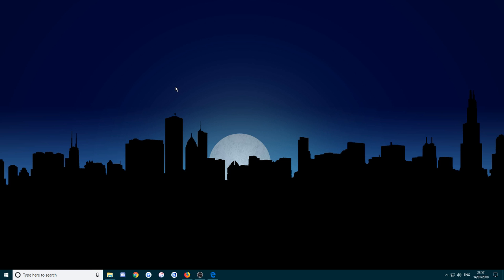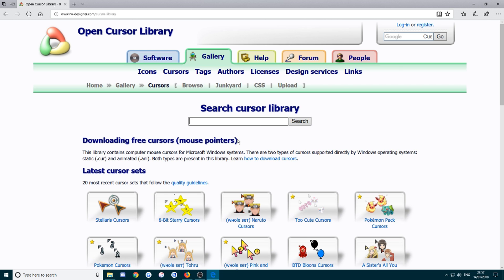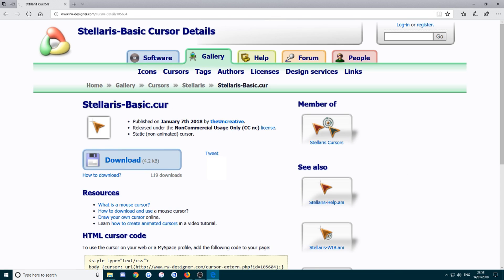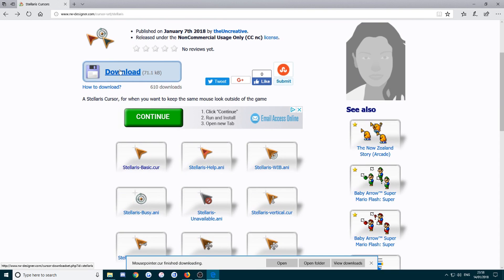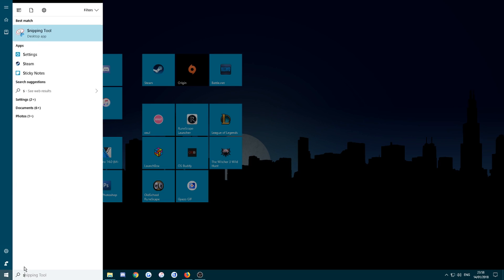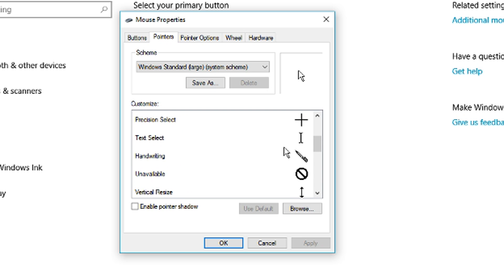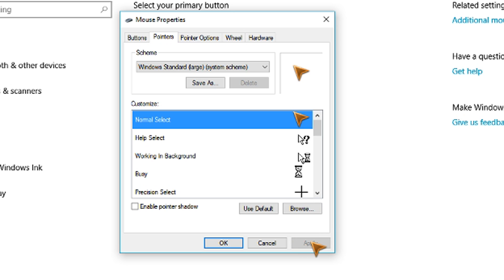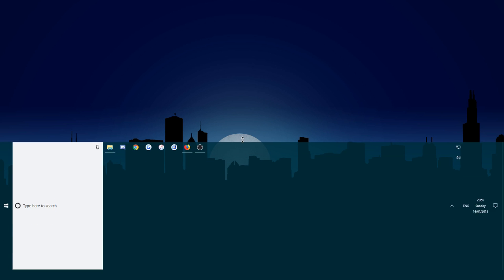How to Change Your Mouse Cursor in Windows [2025 Working]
Fortnite, Minecraft, Roblox, Star Wars.. Whatever cursor you want really,
Quick and Easy Way to get Your Own Custom Mouse Pointer/Cursor